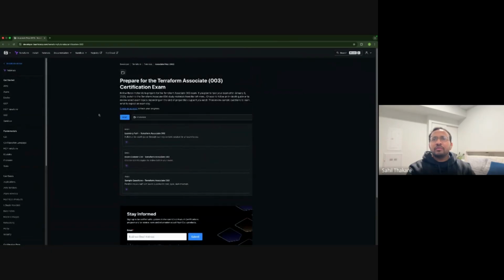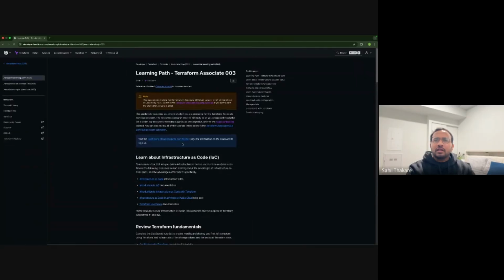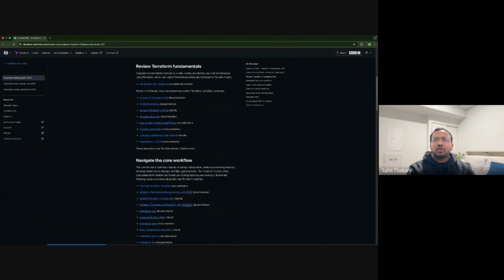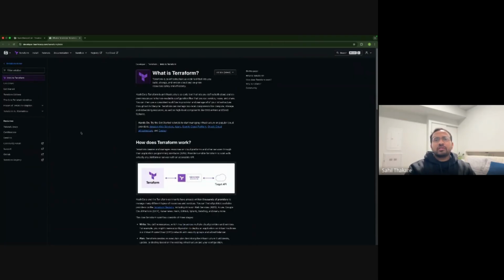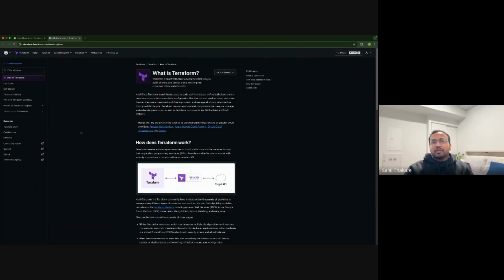01 | Terraform| Infrastructure as a Code| IaC | Terraform Associate Certification 003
This series will focus on terraform which is most sought after skill in the IT industry.